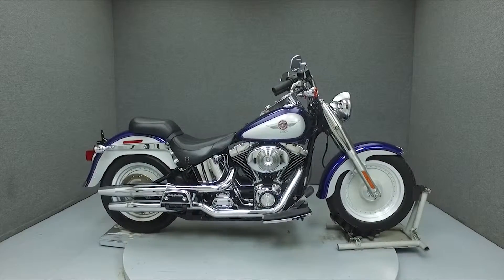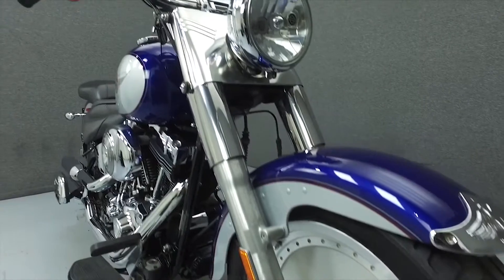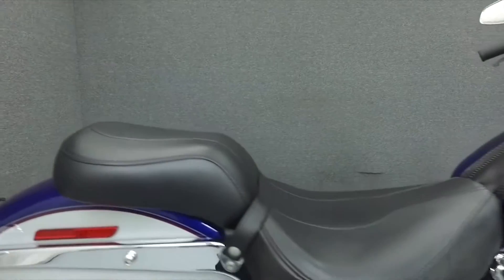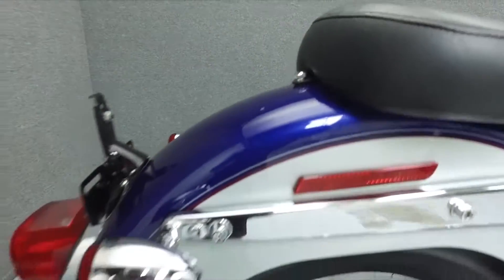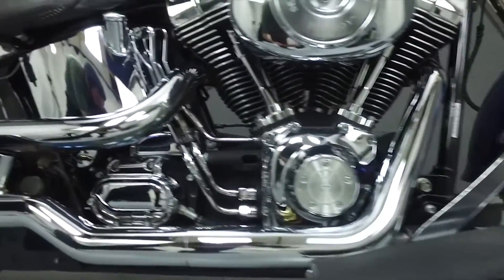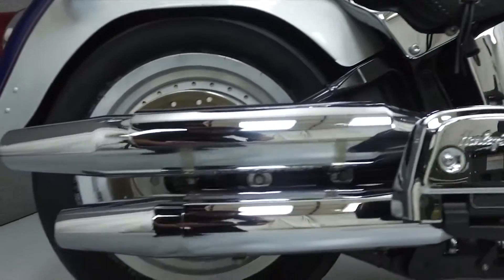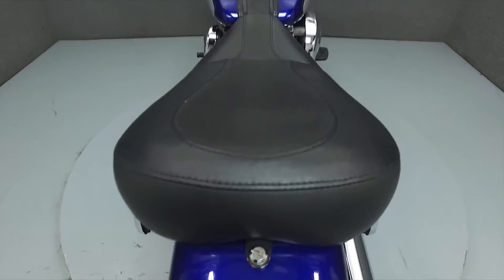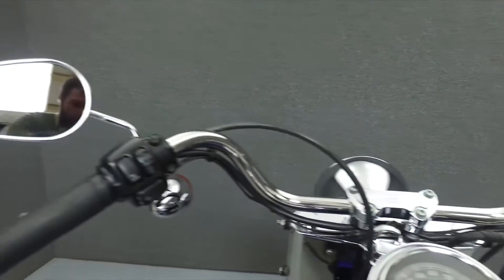2006 HARLEY DAVIDSON FLSTFI FAT BOY - National Powersports Distributors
This Harley Davidson Fat Boy has been upgraded with passenger floor boards, chrome fender trim, and quick detach windshield mounts. Powered by a 88 cu/in v-twin engine with a 5-speed transmission, the Fat Boy puts out  85 foot-pounds of torque at 3000rpm. It has a seat height of 25.1" and a dry weight of 714lbs.